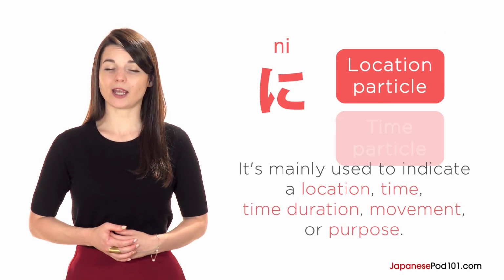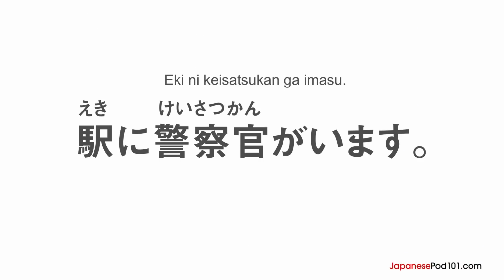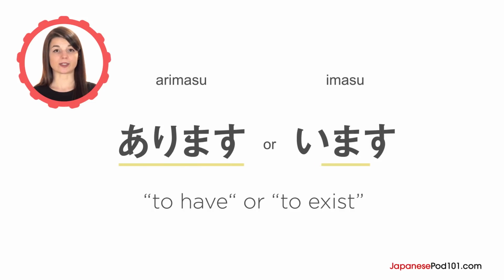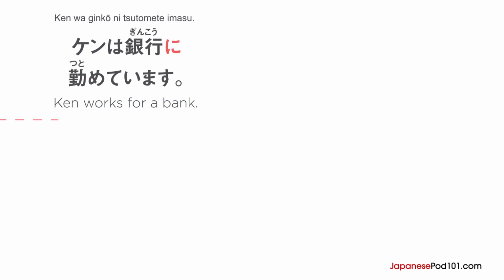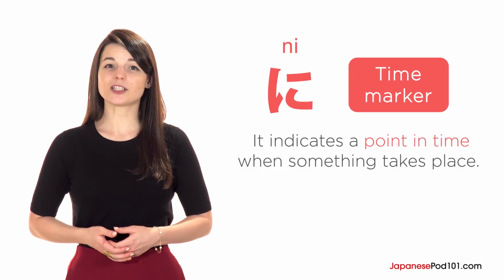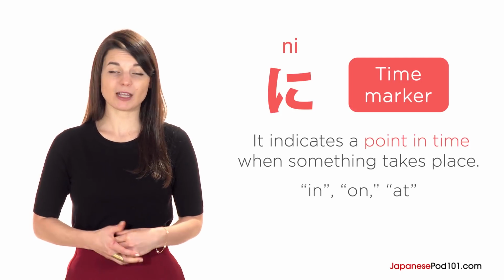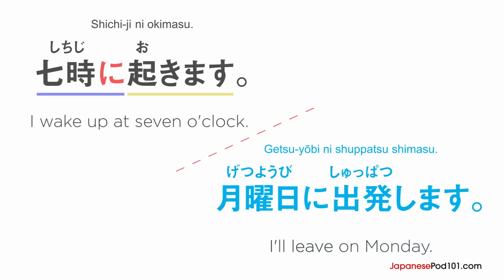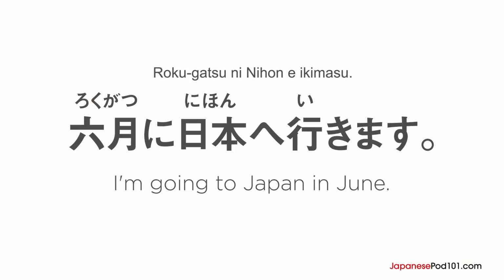に (ni) #5 Ultimate Japanese Particle Guide - Learn Japanese Grammar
Download TONS of FREE PDF lessons to learn Japanese twice as fast!! ↓ Check How Below ↓

Learn Japanese grammar for beginners with JapanesePod101.com!

With this series, you'll learn all about Japanese particles and how to use them properly. You'll be writing and speaking in Japanese in no time!
In this first lesson, we'll tell you everything you need to know about に (ni): The Location or Time-Marking Particle. Are you ready to get started with Japanese grammar? This is the best place to start!

Particles are a very important part of the Japanese language. The particles used in a sentence give us critical information about the meaning. So if the wrong particles are used, the whole meaning of the sentence could change. That's why it's very important to know how to use the different particles in Japanese.

Be sure to leave us a message while you are there!